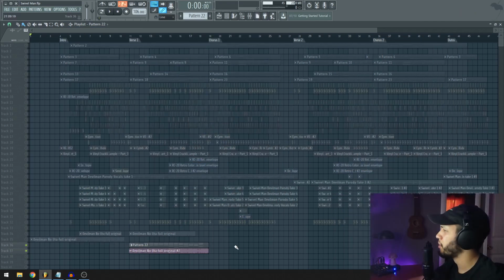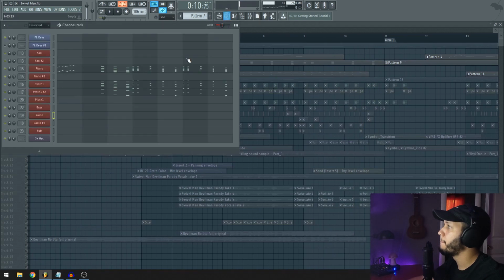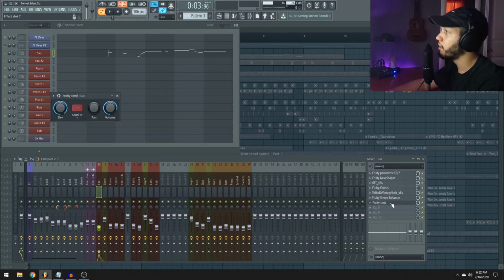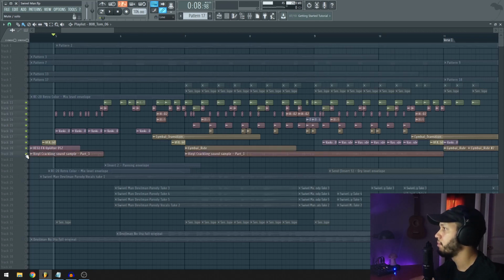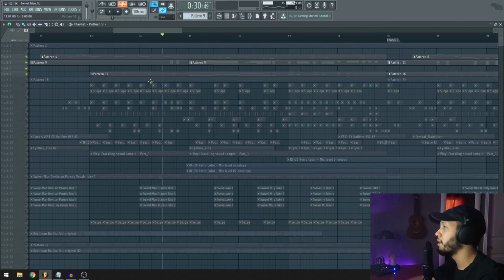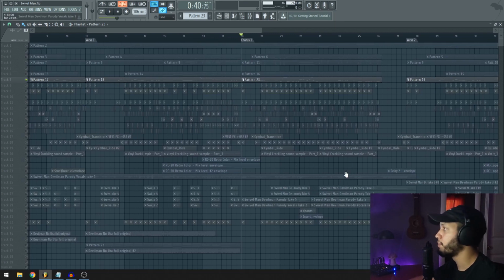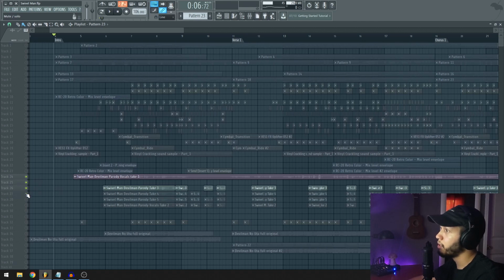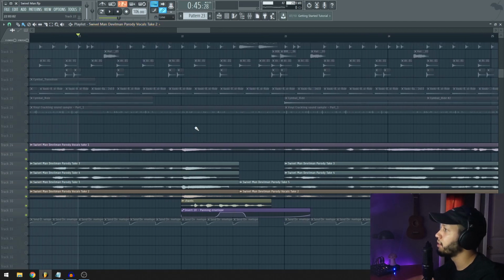How I Made "Swivel-Man no Uta" with JobbytheHong!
Huge thanks to JobbytheHong for the opportunity to make this with him.

NOW ON SPOTIFY!